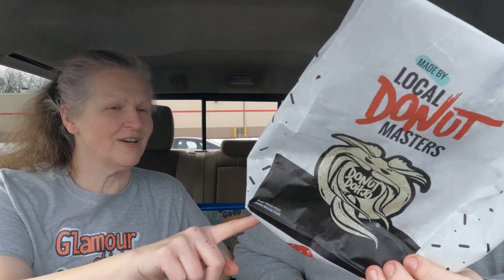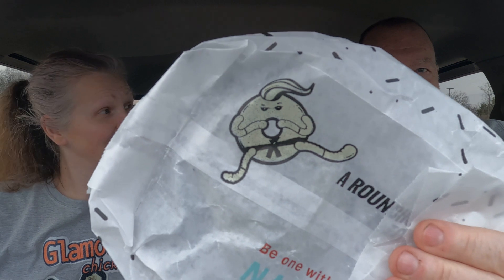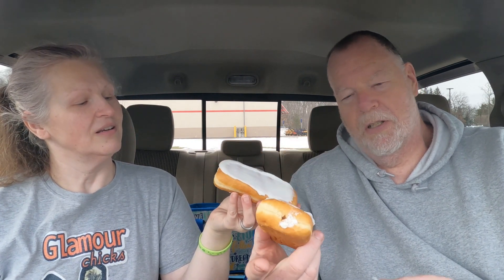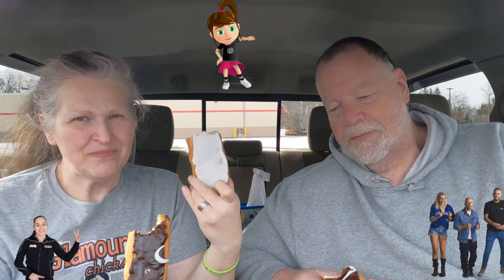We are Donut Ninjas! We Kicked Some Holland Creams Booty, They Were Fresh Out the Dojo Kitchen!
Our local supermarket makes the best donuts! Today they had a new flavor We have never seen before! Holland cream with vanilla or chocolate frosting. Like the gluttons we are we tried both!!!